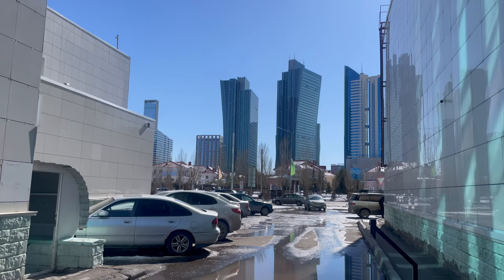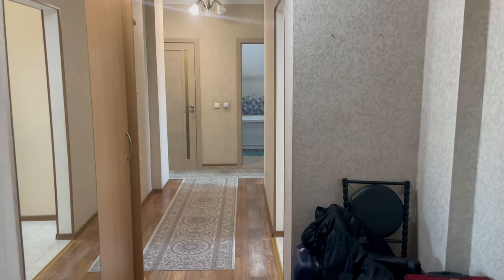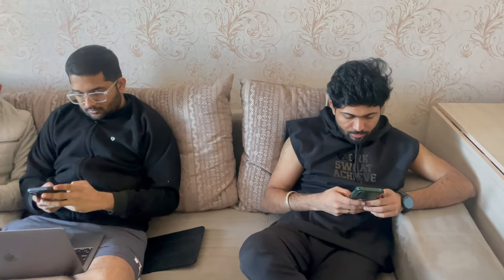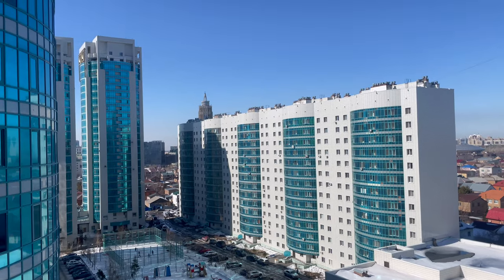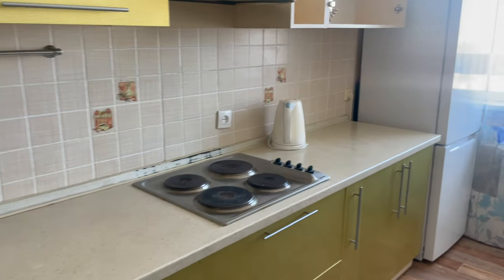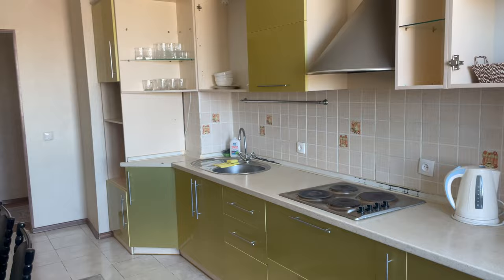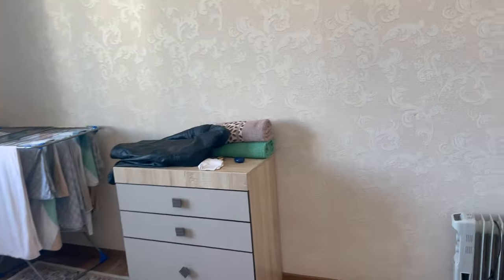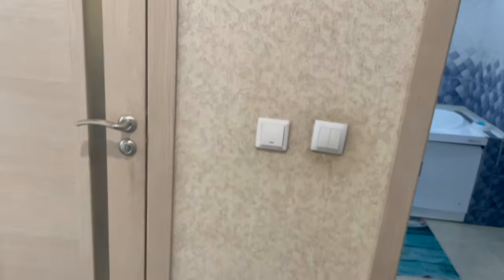Apartment In Astana | MBBS In Kazakhstan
Mbbs vlog . Mbbs in Kazakhstan

Exploring Astana, Kazakhstan : A Tour of Modern Apartments

Cost Of Living In Kazakhstan | MBBS In Kazakhstan
MBBS abroad
Mbbs in Kazakhstan

Welcome to Astana, the vibrant capital city of Kazakhstan! Join us on a virtual tour as we explore the sleek and modern apartments nestled in the heart of this dynamic metropolis.

In this video, we'll take you inside some of the most stunning apartments in Astana, showcasing their contemporary designs, luxurious amenities, and breathtaking views of the city skyline. From cozy studios to spacious penthouses, there's something for everyone in Astana's bustling real estate market.

Discover the convenience of urban living as we highlight the prime locations of these apartments, with easy access to shopping centers, restaurants, parks, and cultural attractions. Learn about the unique architectural styles that define Astana's skyline, reflecting the city's rapid development and cosmopolitan atmosphere.

Whether you're a prospective resident, a curious traveler, or an architecture enthusiast, this video offers a captivating glimpse into the lifestyle and housing options available in Astana, Kazakhstan. Join us as we uncover the charm and allure of apartment living in this thriving Central Asian city.